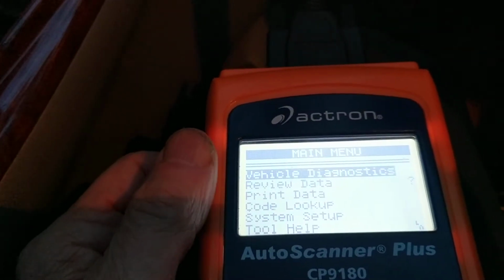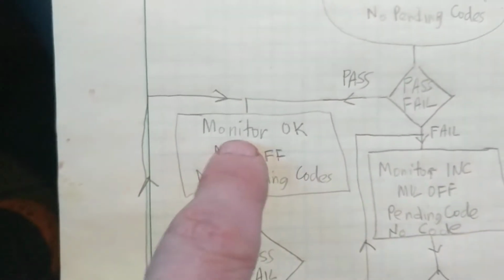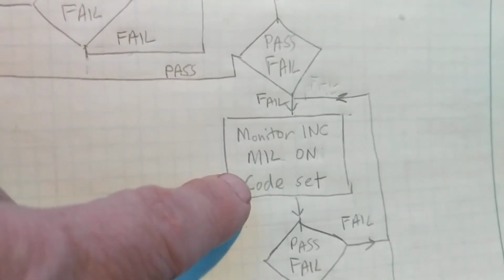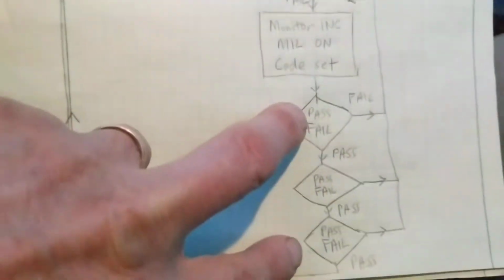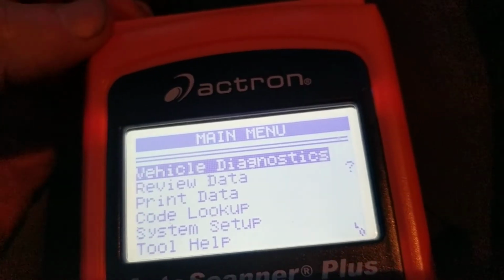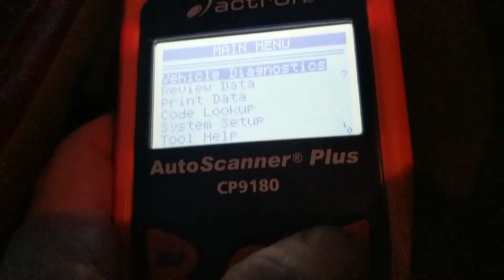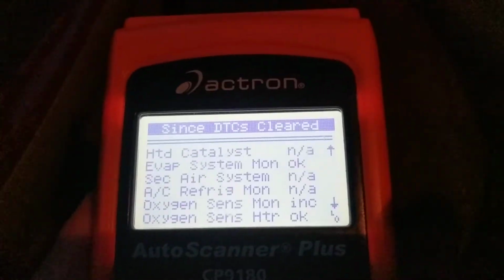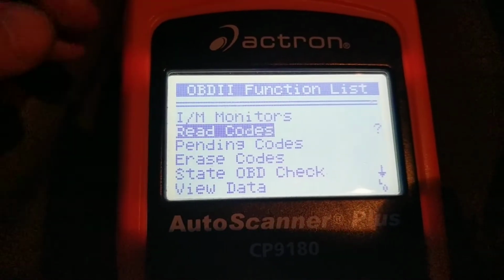dealing with a p0420 cat code with car overdue for inspection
In Mass a car model year less than 15 years old can have up to 1 non-continuous emission monitor not ready for inspection.  This 2008 corolla meets this requirement in 2021 so if 1 non continuous emission monitor is incomplete it is ready for inspection. If the vehicle fails with a catalytic converter trouble code on initial test then on retest the catalytic monitor must be ready for inspection. Therefore do not make the mistake of bringing in a car for inspection which has a catalytic converter related trouble code or you will be making it more difficult for yourself on reinspection.
After making this video I notice an error in the flowchart. With the condition (Monitor OK, MIL OFF, No Pending Codes, No Codes) followed by a FAIL the new condition should be (Monitor OK, MIL OFF, Pending Code, No Codes) which is a new box. Please correct your flow chart.